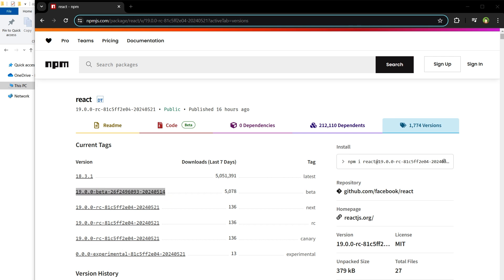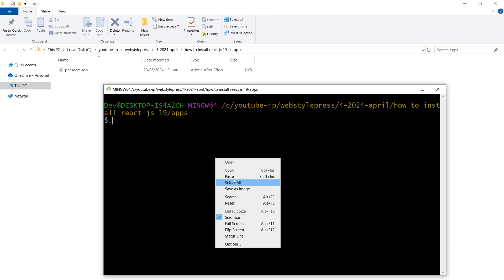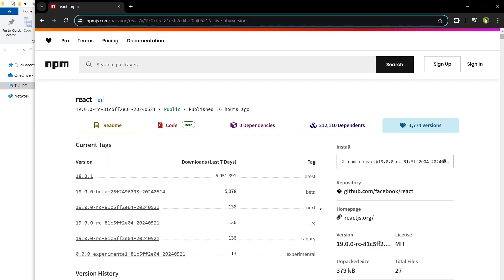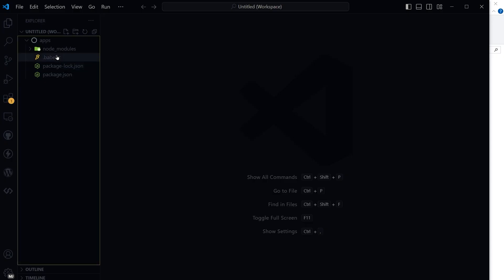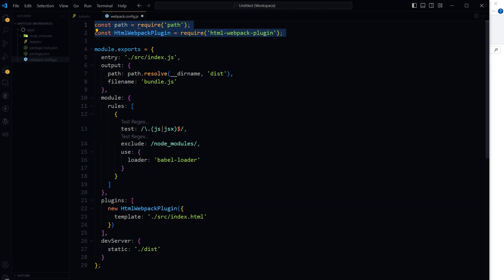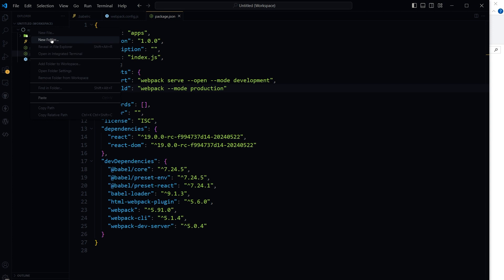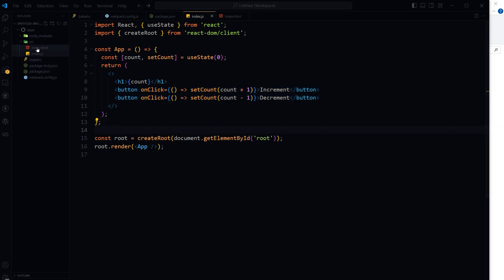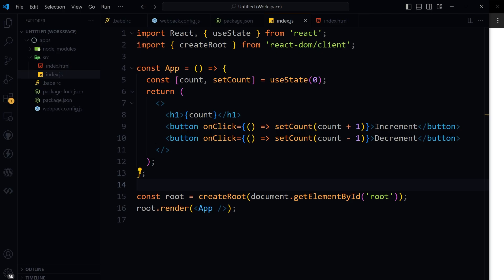Setting Up React 19 From Scratch [A Step-by-Step Guide]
Do you want to manually install React 19 and use it right now? Or do you want to setup React 19 and use it? You can install react next, react experimental, react beta, or any version of react js using this method and use it right now. Lets learn how to install Reactjs 19 and how to use Reactjs 19 right now. This method is not using creat-react-app or vite. This is React 19 with custom setup and configuration. You will learn how to configure React 19 manually for your Projects and how to build your own React 19 setup.